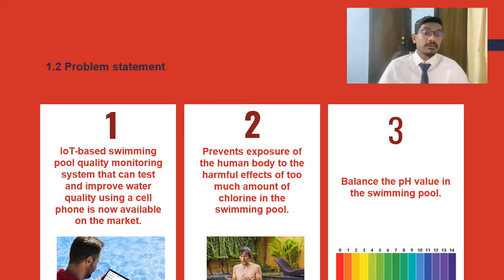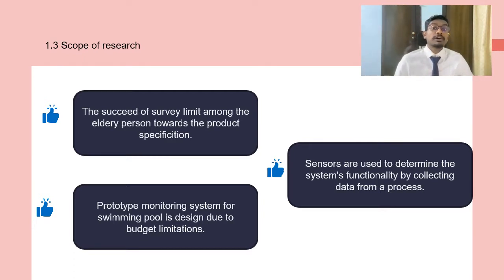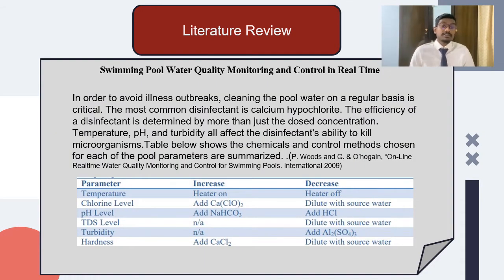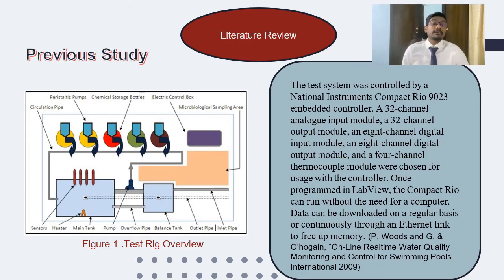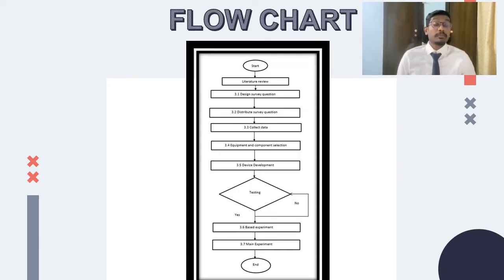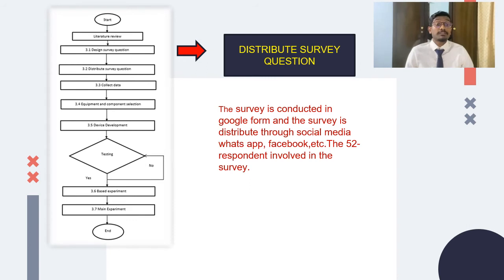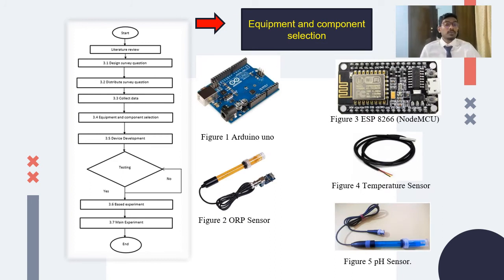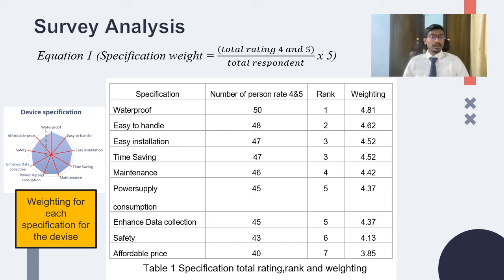Psm 1 Presentation by Arunan Subramaniam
Title:
DESIGN AND DEVELOPMENT OF ARDUINO PH AND ORP/CHLORINE DATA LOGGER.
-Arunan Subramaniam
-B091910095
-BMMV 1/2